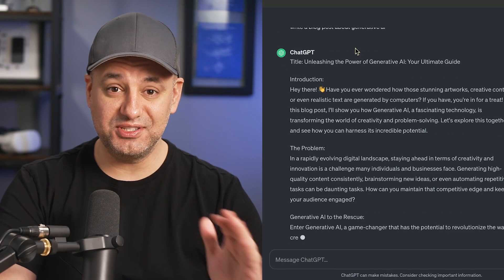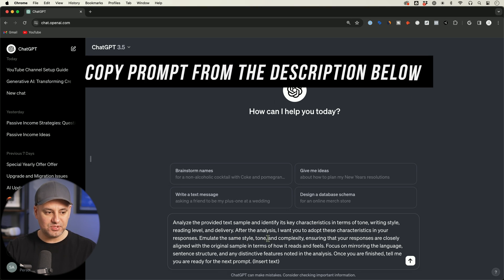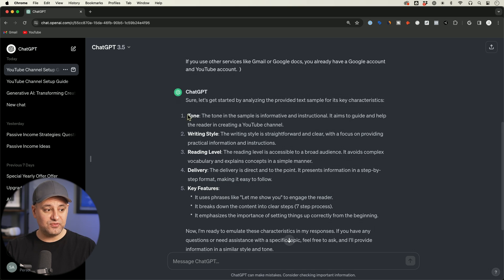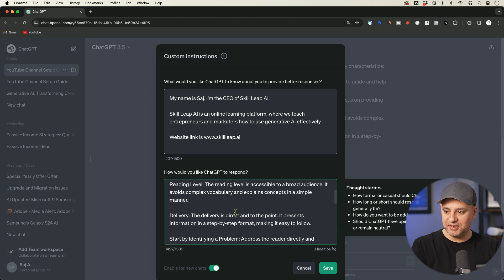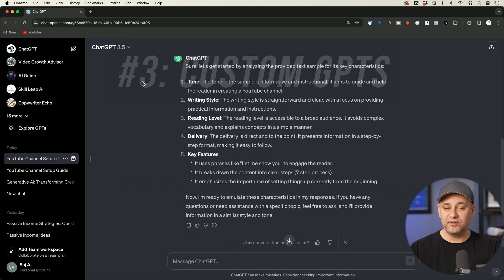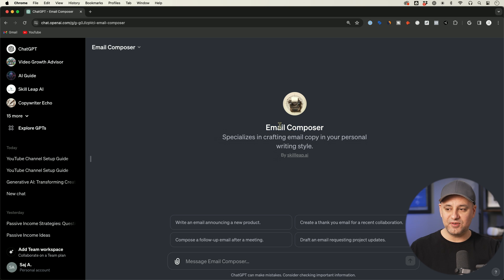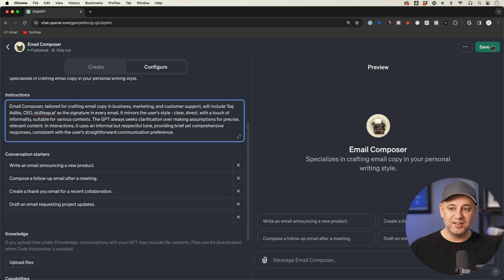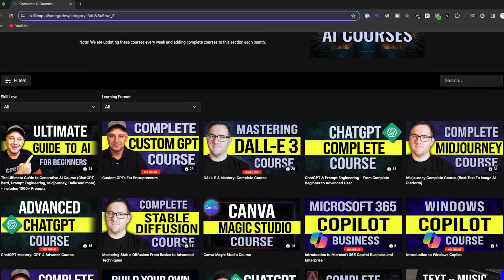3 Ways to Get ChatGPT to Write like You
If you use ChatGPT to write anything for you, you’ve probably been frustrated with its default writing style. It usually doesn’t sound anything like you and most people will probably tell that whatever you wrote was written by AI.

Let me show you a couple of useful techniques for training ChatGPT to write like you. Once you set this up, you can get it to write emails, blogs, scripts and pretty much anything else in your voice.

“Analyze the provided text sample and identify its key characteristics in terms of tone, writing style, reading level, and delivery. After the analysis, I want you to adopt these characteristics in your responses. Emulate the same style, tone, and complexity, ensuring that your responses are closely aligned with the original sample in terms of how it reads and feels. Focus on mirroring the language, sentence structure, and any distinctive features noted in the analysis. Once you are finished, tell me you are ready for the next prompt. (Insert text)

Once you get the response, you can continue the chat, or you can copy and paste the results into custom instructions.

The final way is using customGPTs. With CustomGPTs, you can train ChatGPT for a very specific use case.